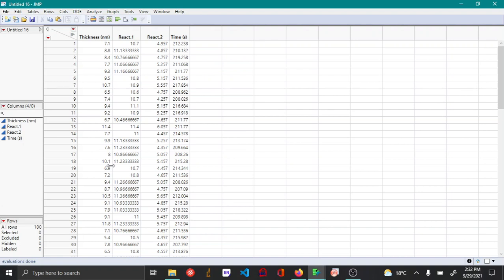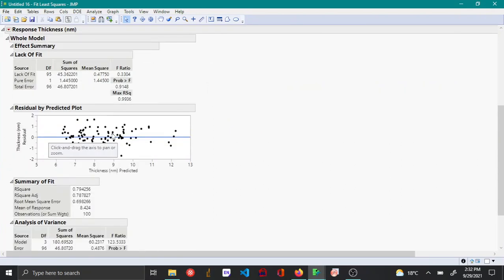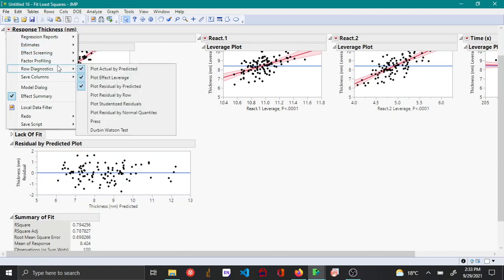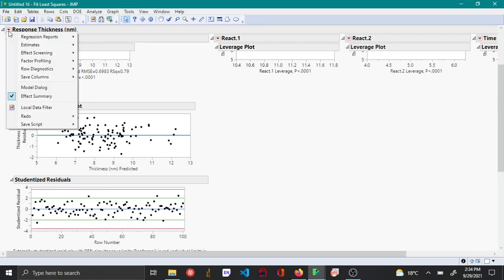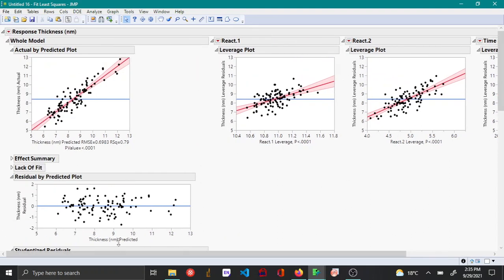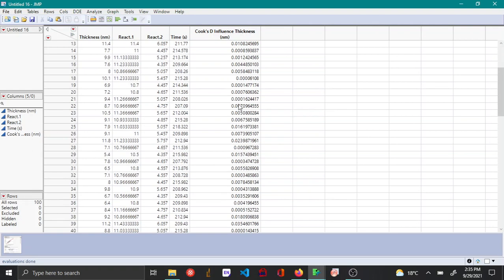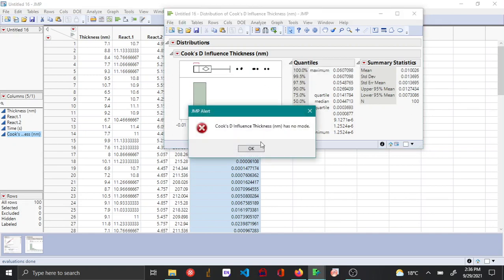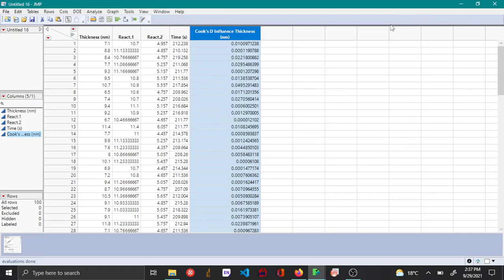Multiple linear regression - Residual analysis - JMP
This video shows how to conduct residual analysis for multiple linear regression. Also identify outliers using Cook's D influence test.